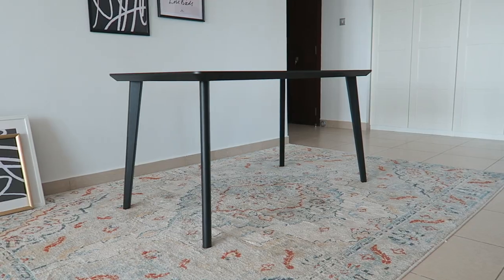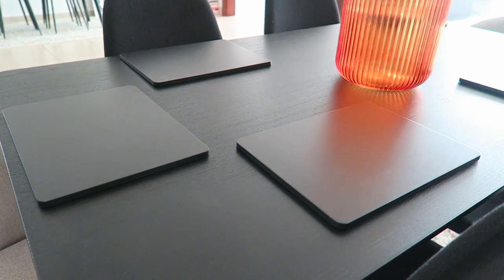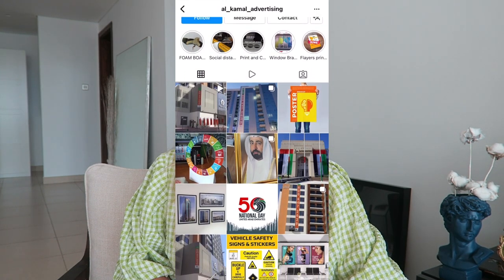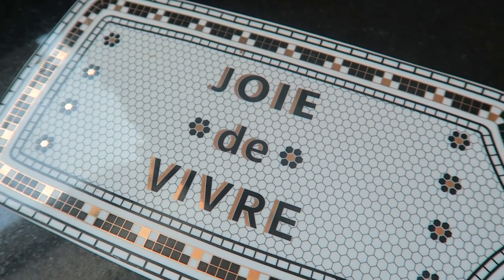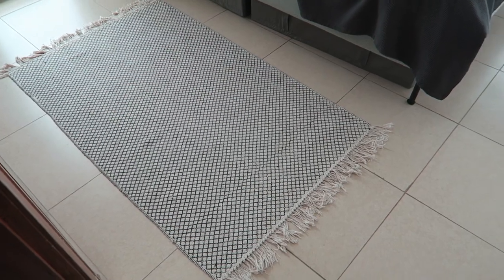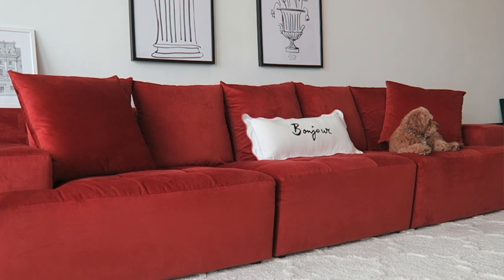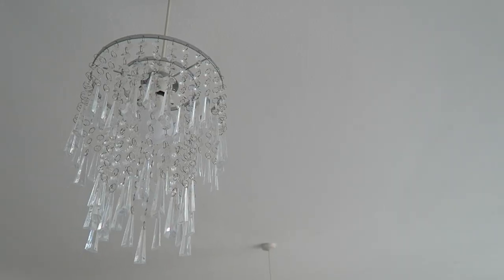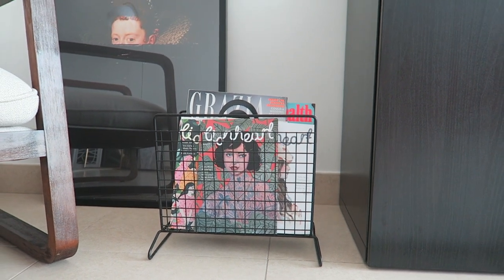inside my downtown dubai apartment 🌆 interior updates & homeware haul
hello my lovers! possibly THE most somerset saying ever 😅

in this video, i welcome you into my lovely lil downtown dubai apartment. i share corners of my home, my latest interior updates & a homeware haul along the way.

below, i've linked the websites, artists and items i mentioned within this video, but sadly a few pieces are no longer available to buy:

katy x